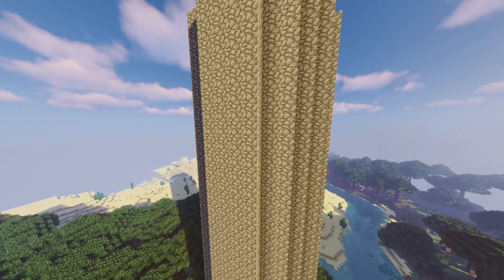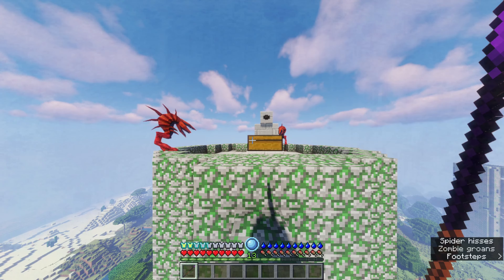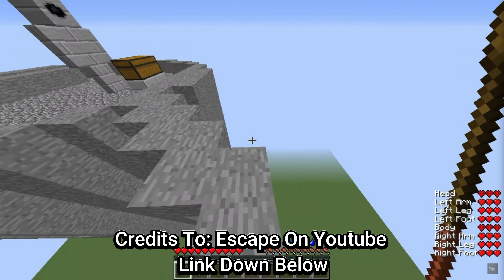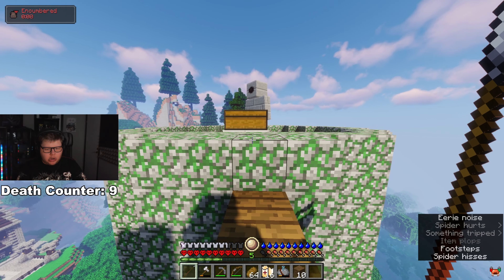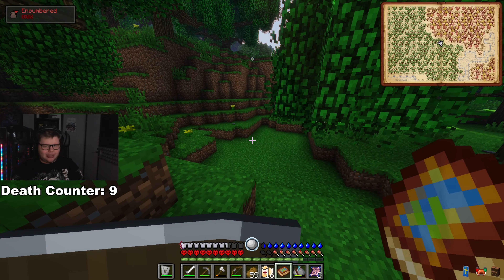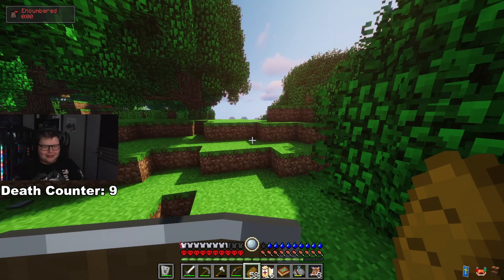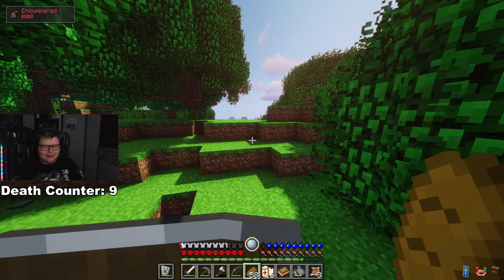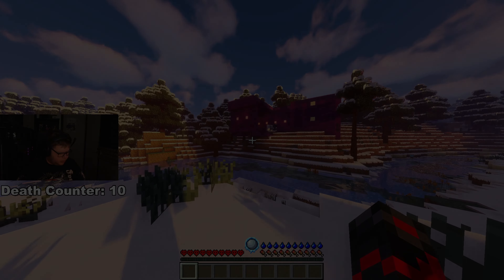How This One Trick Gave Me Karma In RLCraft...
Another RLCraft video is here! This time, after learning a new move to open up the chest on top of a battle tower, I had to "pay the price" and ended up getting toasted alive, lmao! Hope everyone has an amazing Tuesday and week. Take care and stay safe. Bye-bye!!!

Use Creator Code: EndSpawnShadow in the fortnite item shop